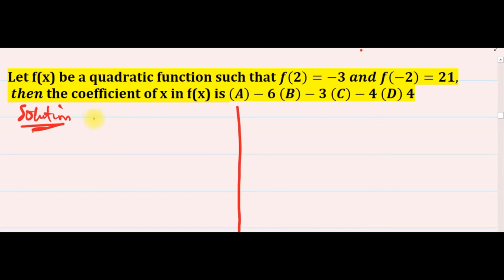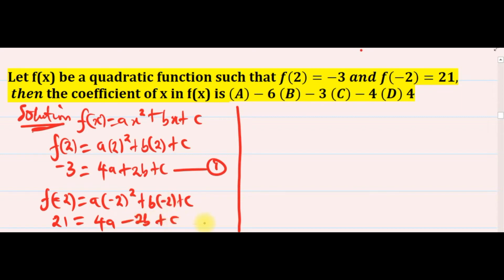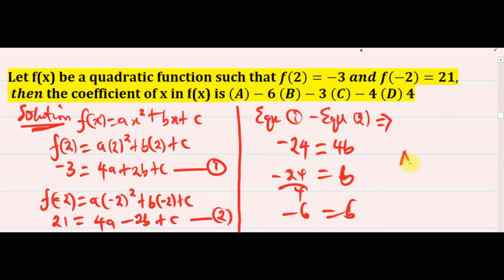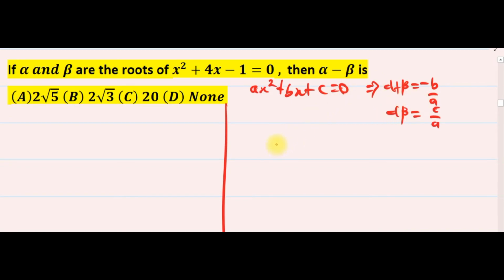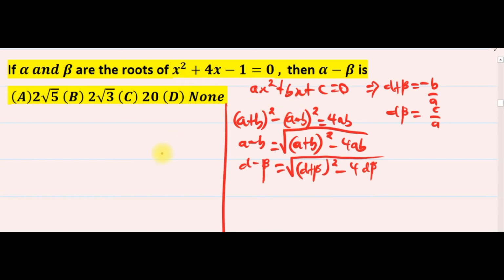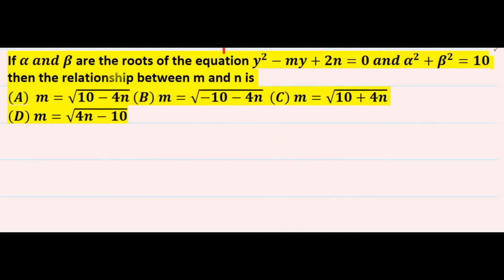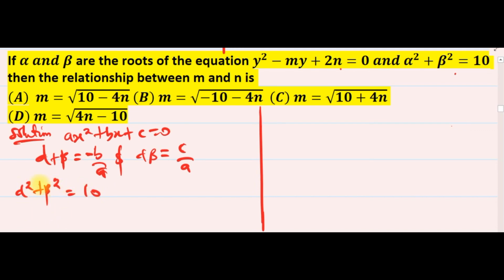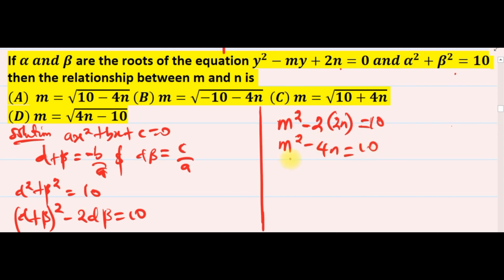Quadratic equation exam ques 2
Solved exam questions